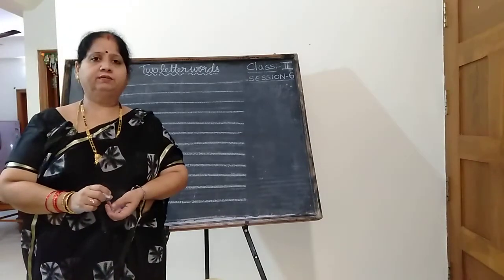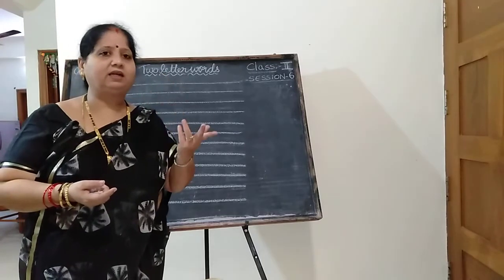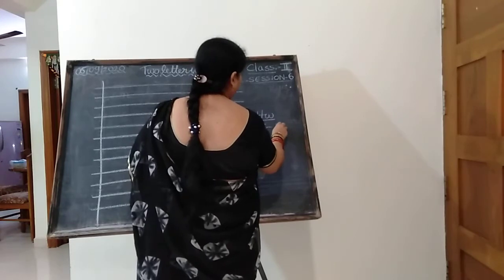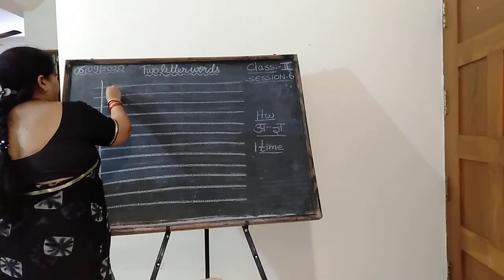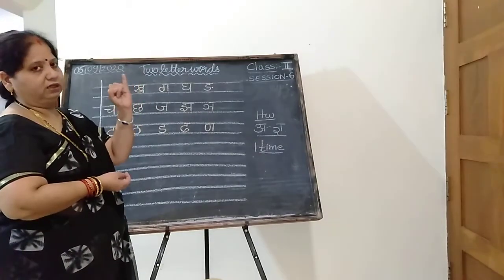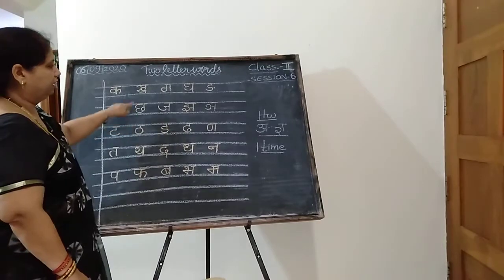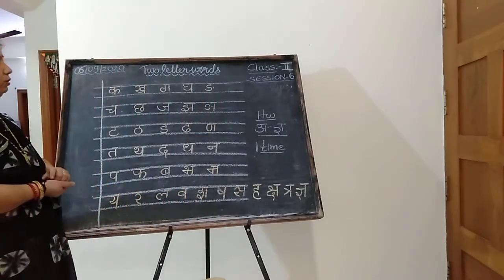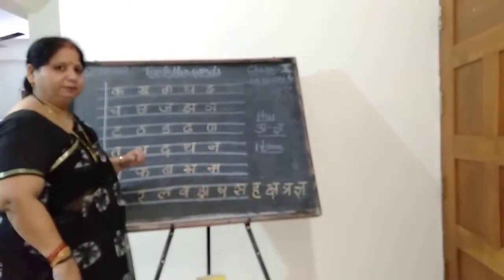St.Augustine High School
Class II /Session-6/Two & Three letter words practice.